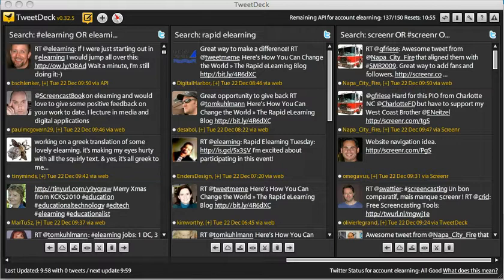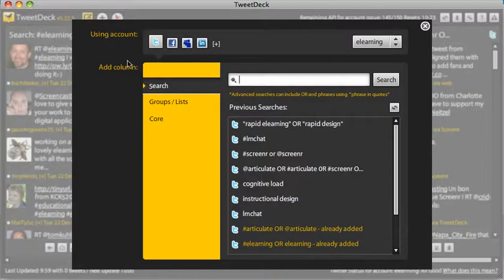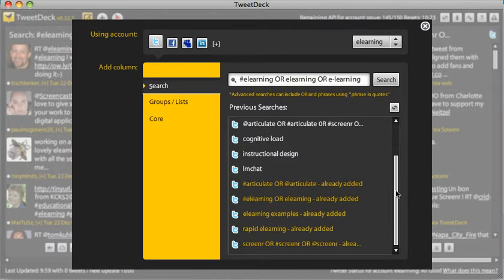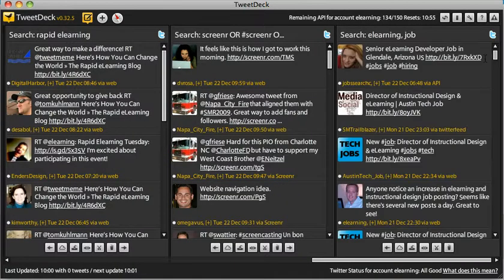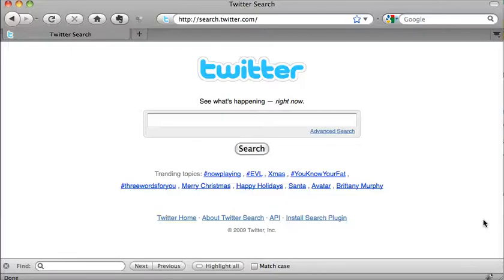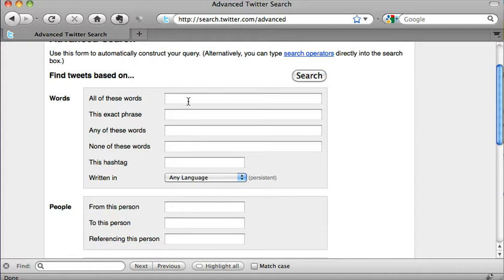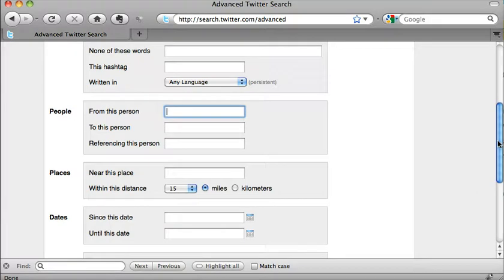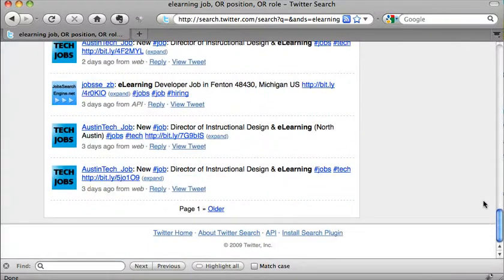How to search for elearning and instructional design jobs with Twitter